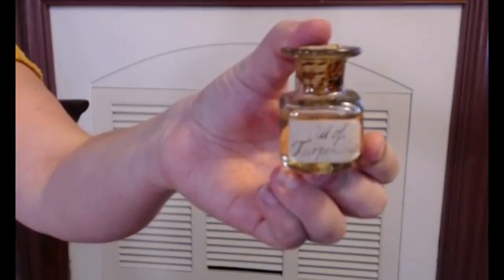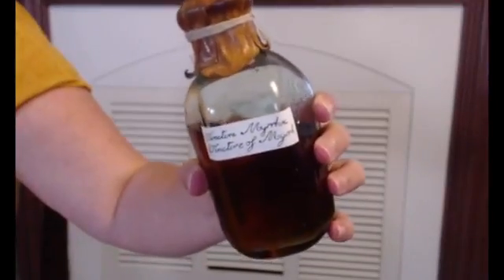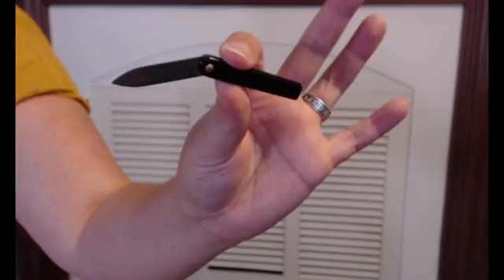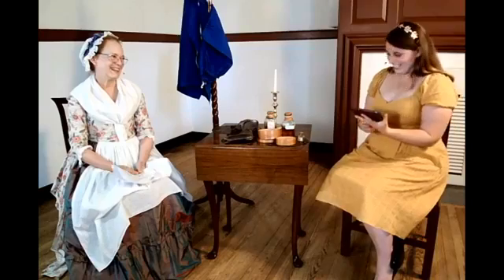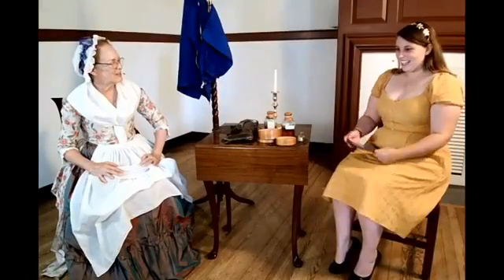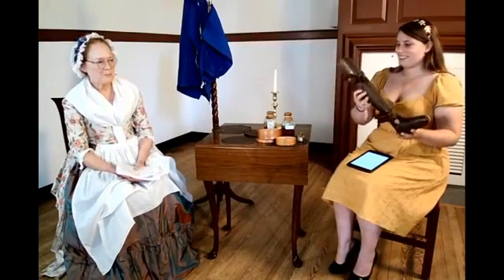Exploring Our World: Cleanliness and Disease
Indoor plumbing, vaccinations, hand sanitizer… keeping oneself clean and healthy is a chore today but imagine what a challenge it would be without our modern conveniences. Join our interpreters for a discussion about avoiding disease in 18th-century Williamsburg.